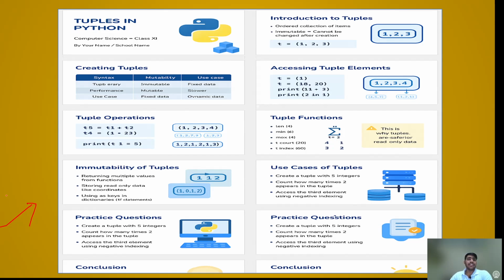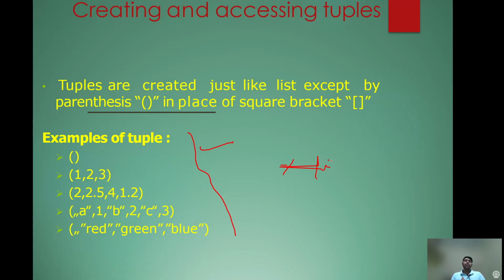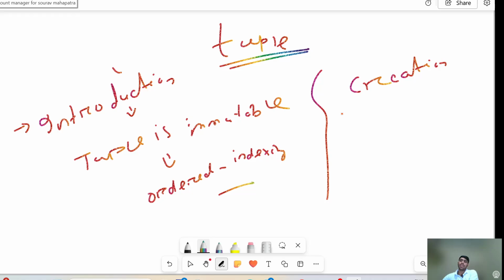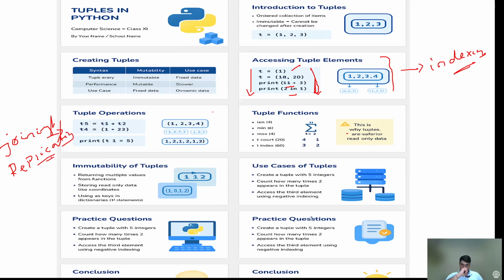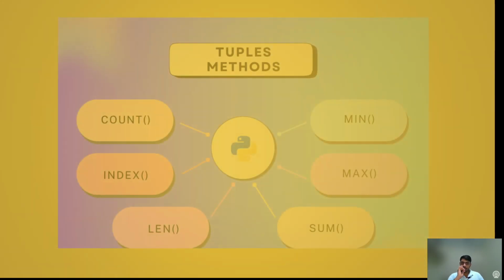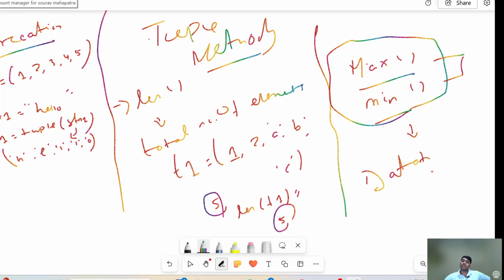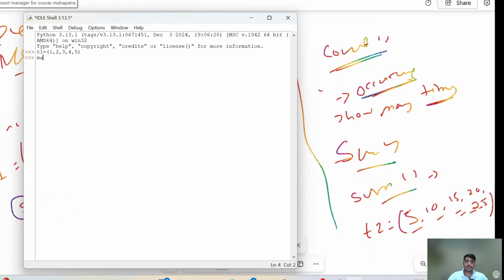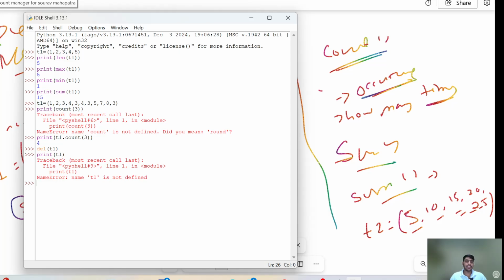Computer Science Tuples in Python Tuple Concept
Computer Science
brief about tuple
tuple concept
tuple creation
tuple accessing
tuple functions